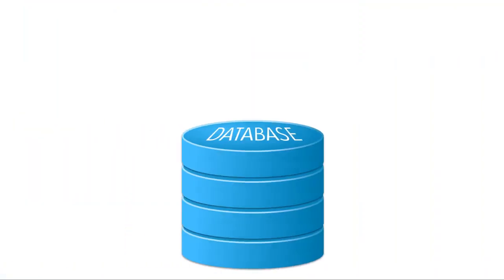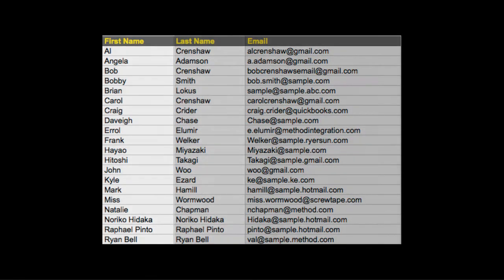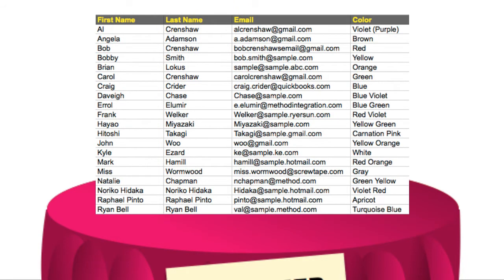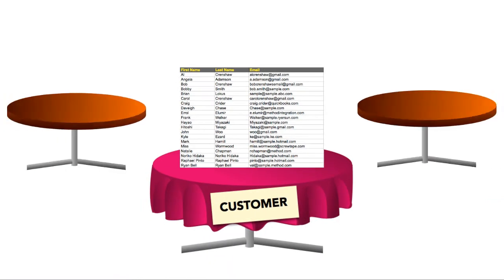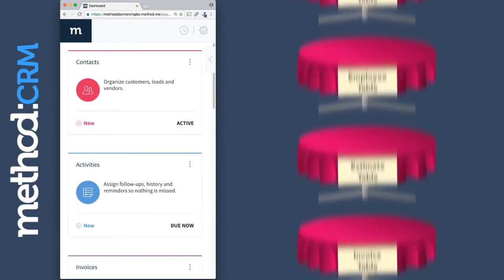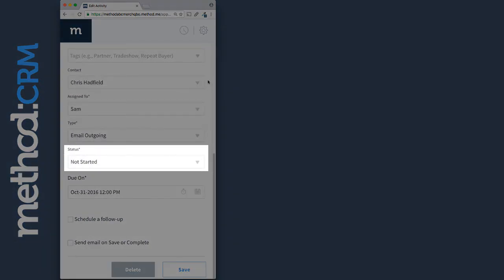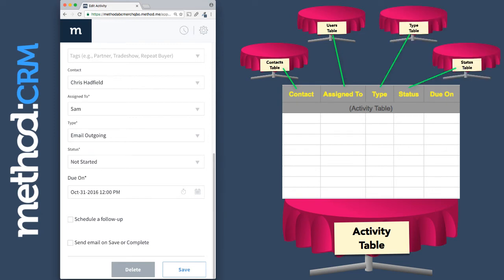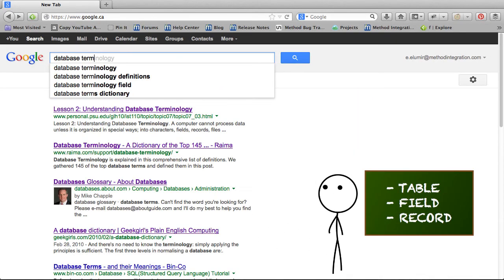[Customization Intro] #1 Databases, Tables, and Fields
In this Method customization intro series, we give a brief intro to Databases, Tables and Fields as they are used in Method.